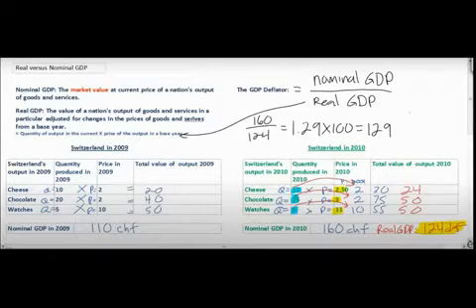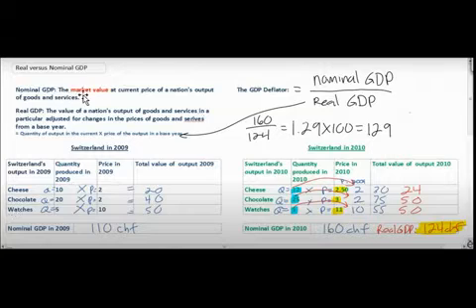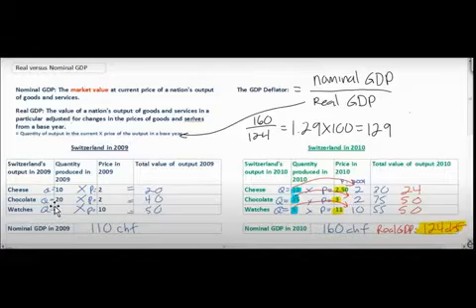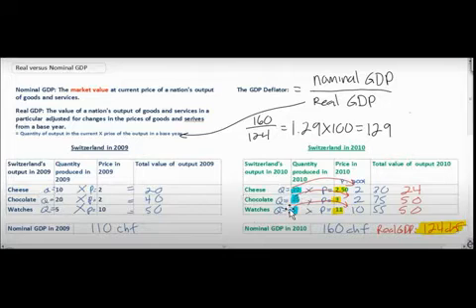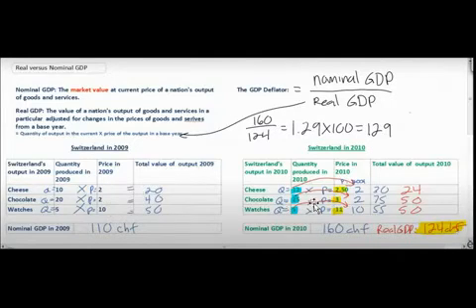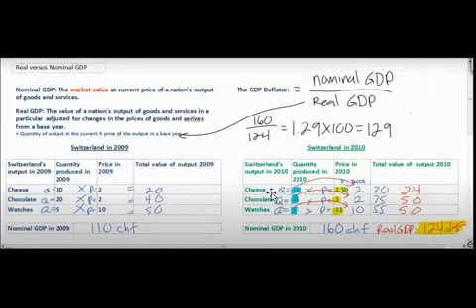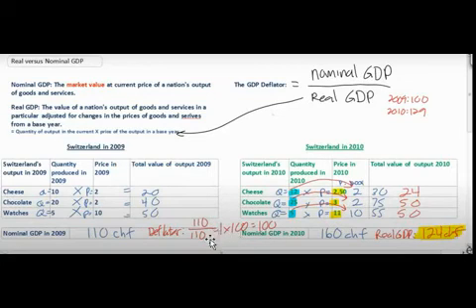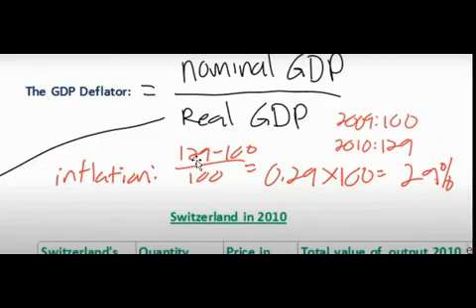GDP part 2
Part 2 of GDP computation